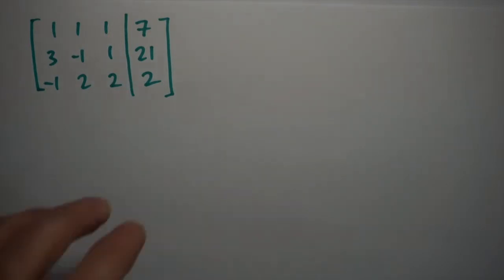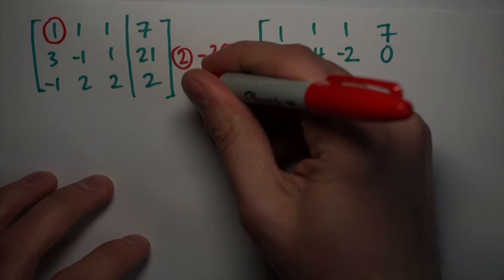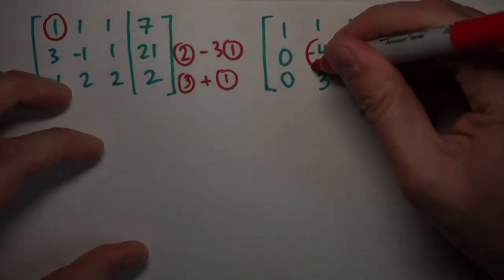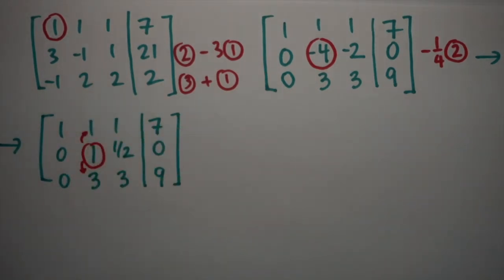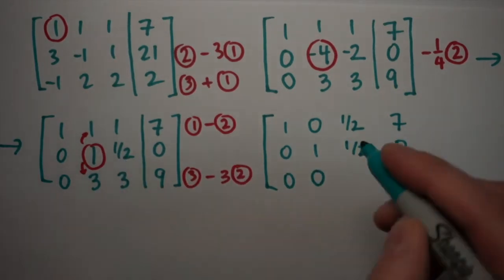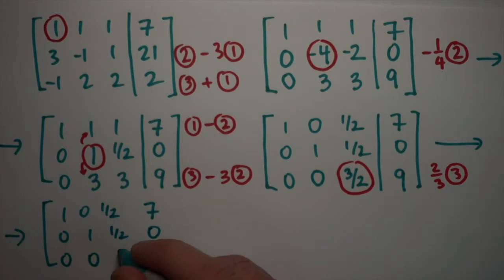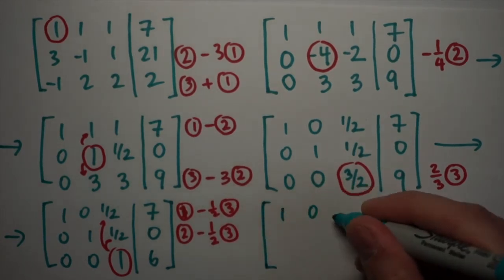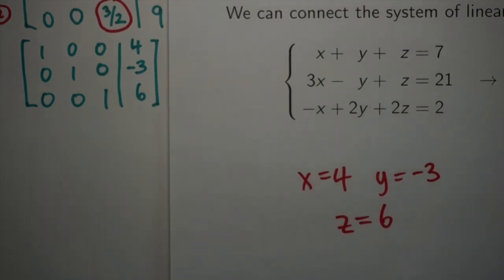Gauss-Jordan Elimination Example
An example of using Gauss-Jordan Elimination.